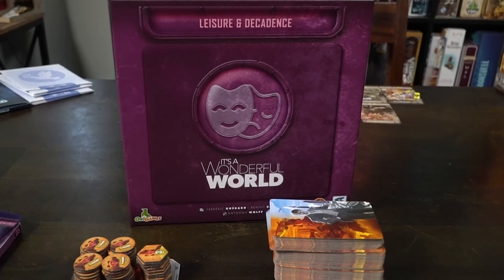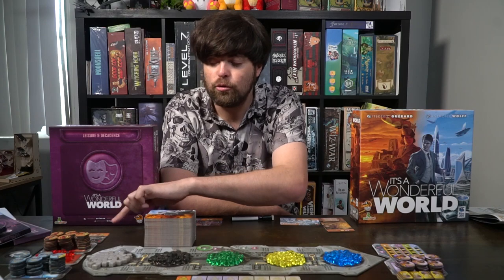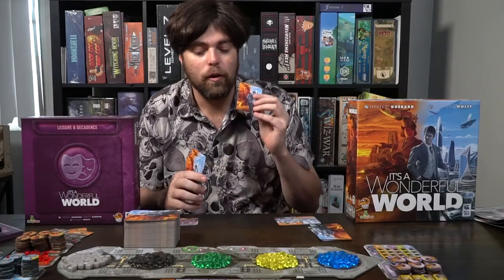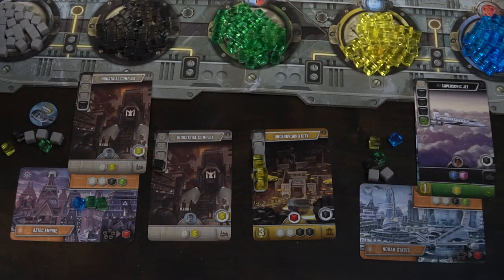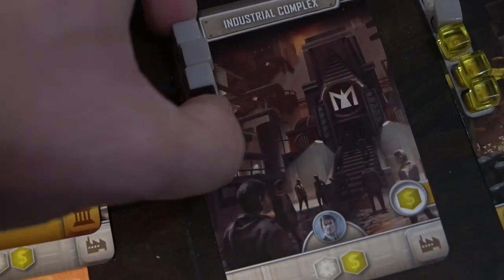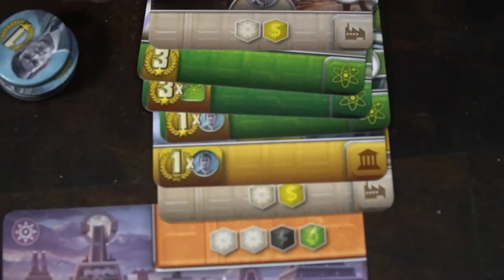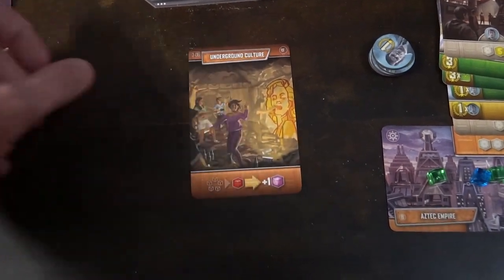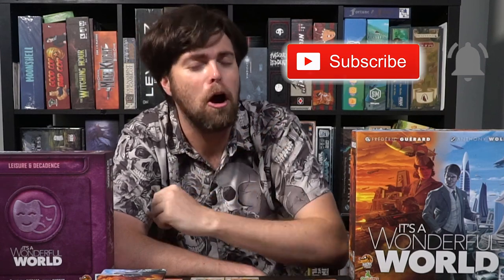It's a Wonderful World - Leisure & Decadence Review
It's a Wonderful World Review by Unfiltered Gamer